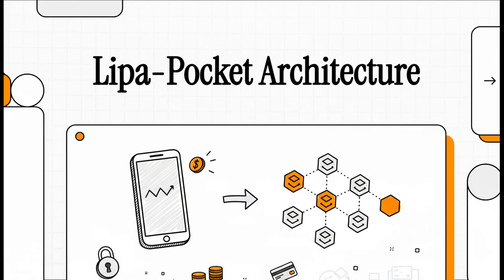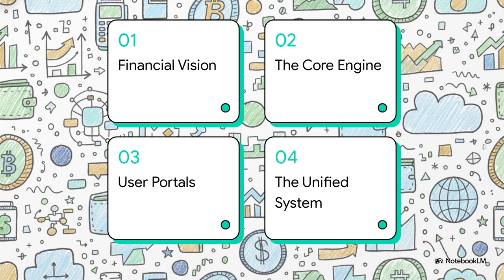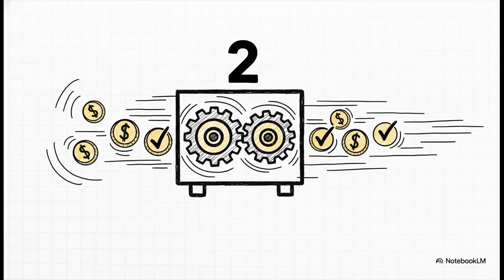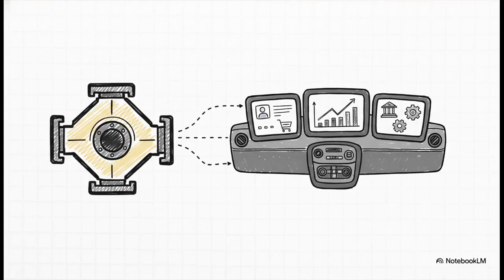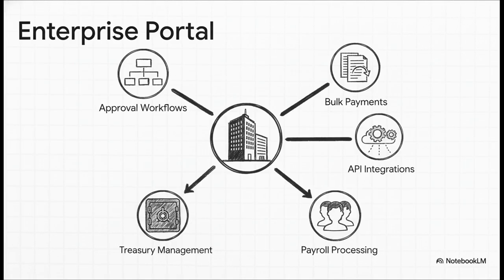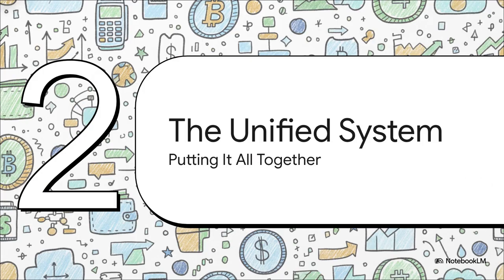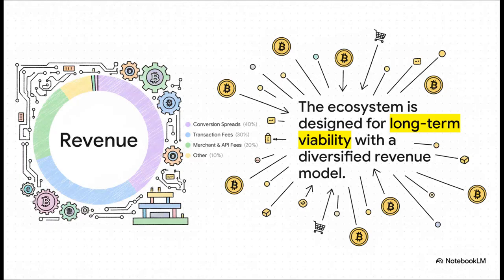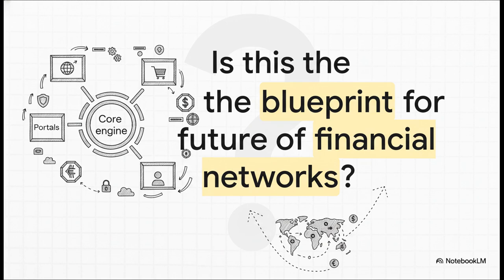LIPA POCKET ARCHITECTURE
This video brings everything together — giving you a full, high-level view of the entire Lipa-Pocket ecosystem and how all its components connect into one unified financial infrastructure. From customer apps and merchant portals to blockchain integrations, payment engines, and treasury systems, this is where you see the complete picture. It’s not just about individual features anymore — it’s about how every layer works together to create a seamless, scalable, and powerful digital payments network.

We break down each major component in the ecosystem, including the application layer (apps and portals), the core infrastructure (wallets, blockchain, and processing engines), and the operational layers such as liquidity, settlement, compliance, and reporting. You’ll understand how money flows from users to merchants, how systems communicate through APIs, and how the platform maintains reliability, security, and performance at scale. This video is the ultimate blueprint of Lipa-Pocket — showing how all the moving parts form one complete financial ecosystem.